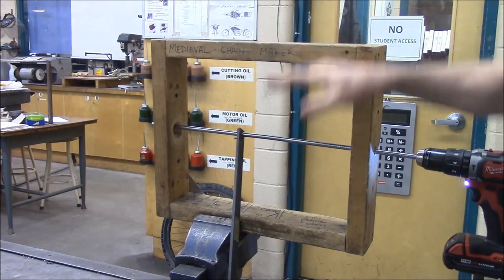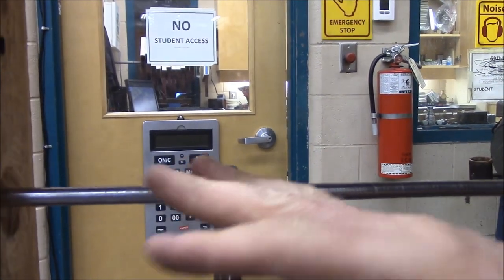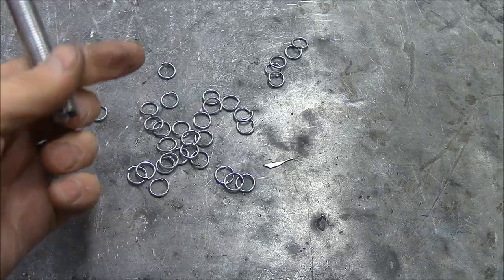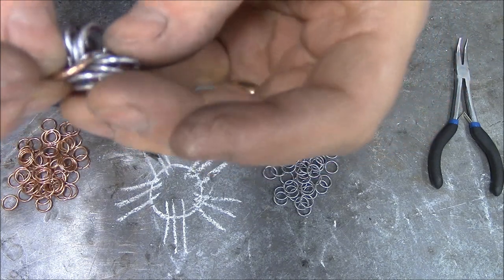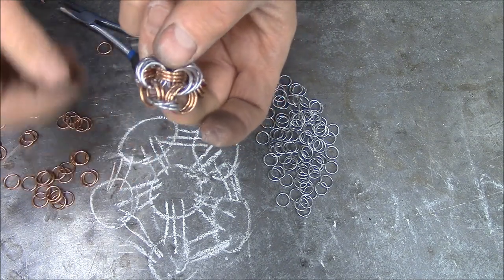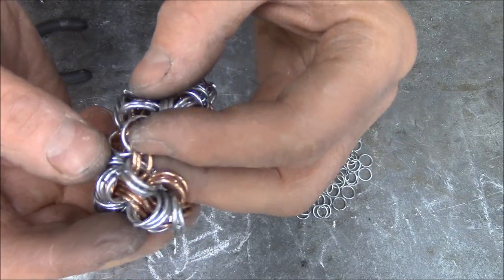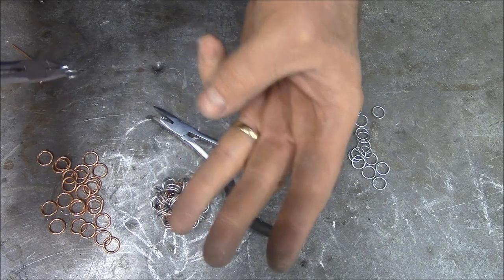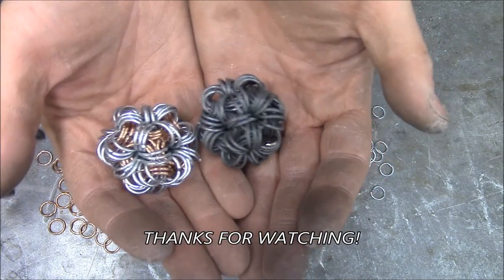BUILD a Chain Ball - FREE PLANS!!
Project my Grade 8 students make in Metalwork.